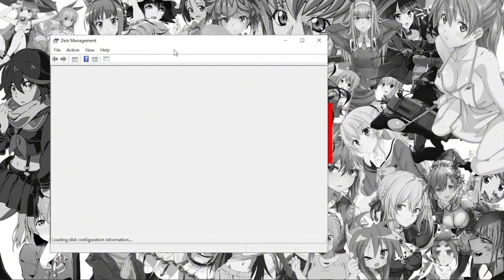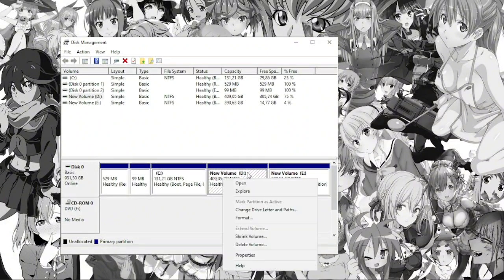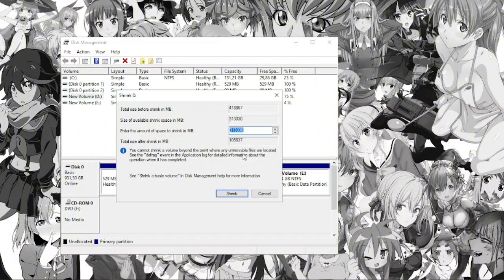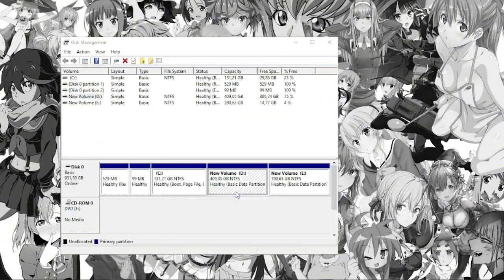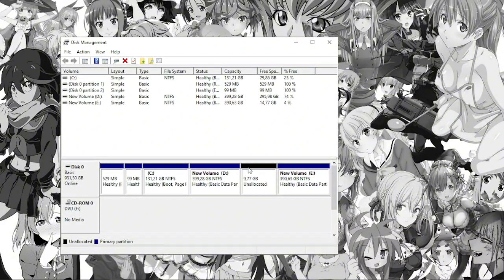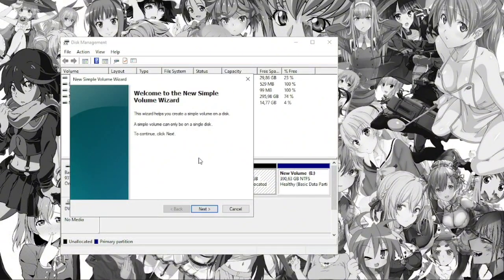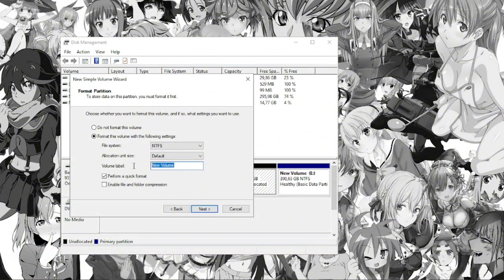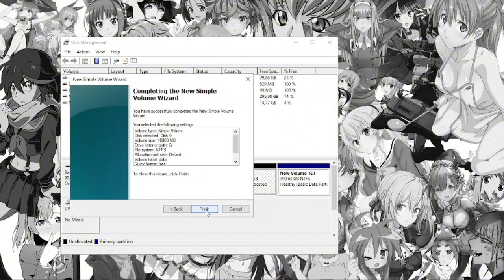how to make new partition in windows 10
Nama : Nicko Ilham Akbar
Npm.  : 23312016PM
Kelas  : IF 21 A
Troubleshooting & Administrasi Sistem